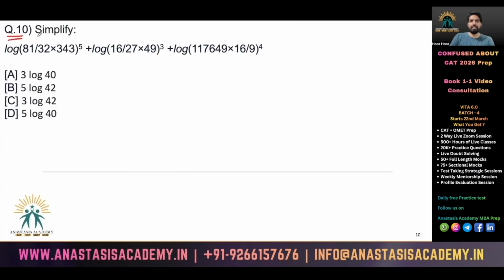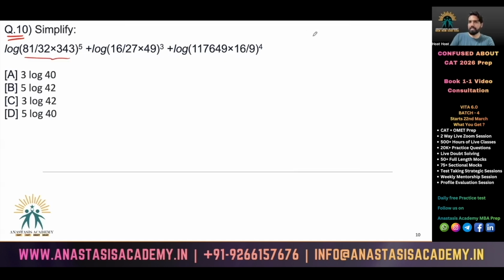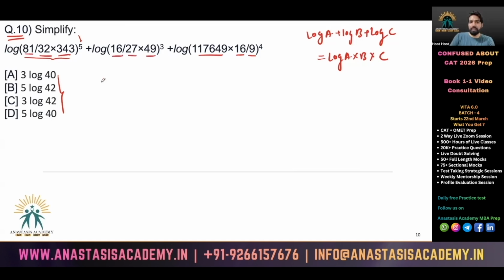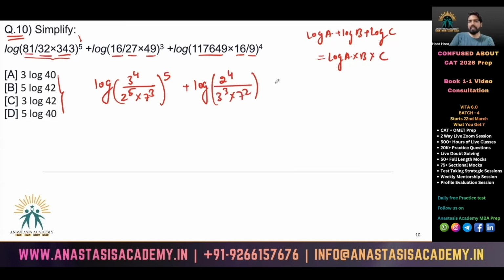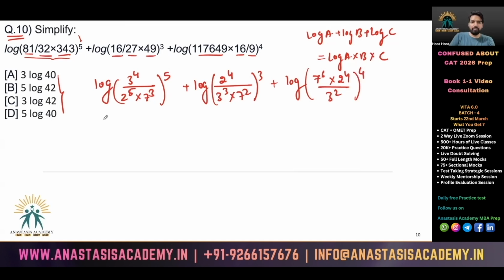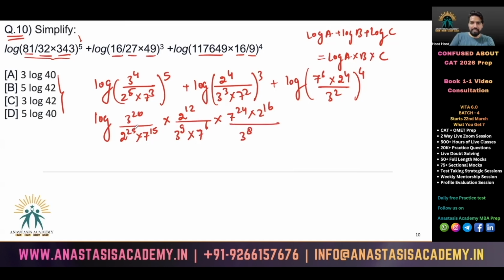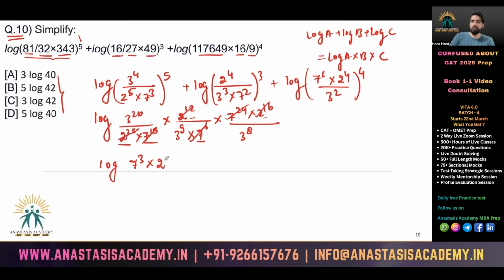Question 10| Quant Question of the Day-Try Solving This in Under 2 Minutes | CAT | XAT | NMAT | SNAP